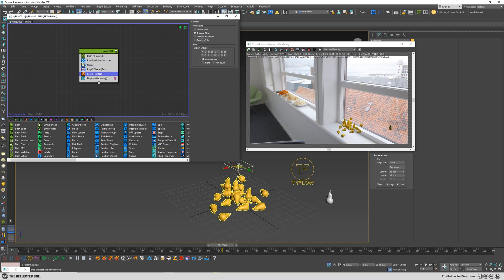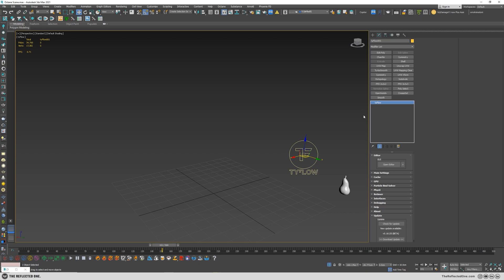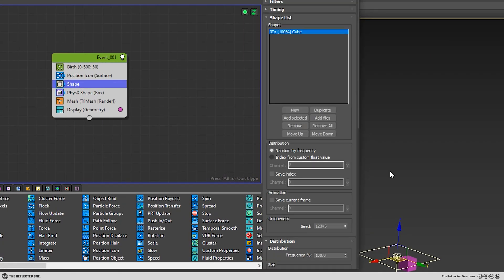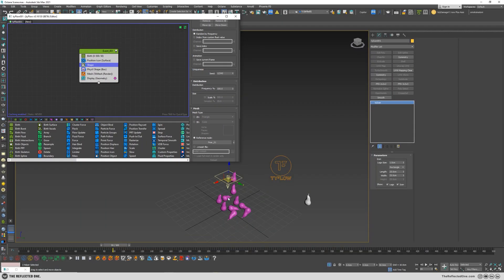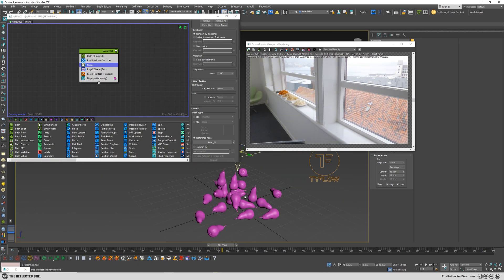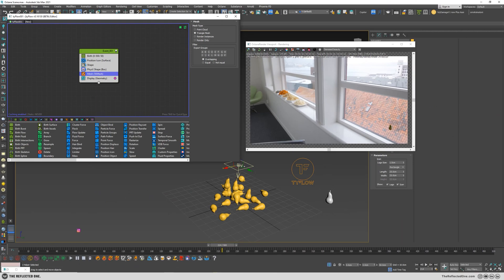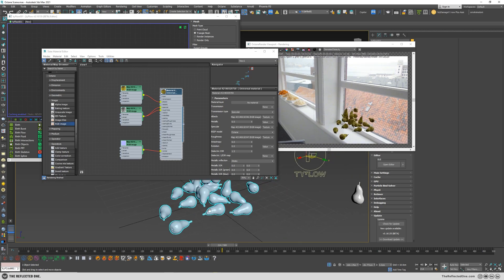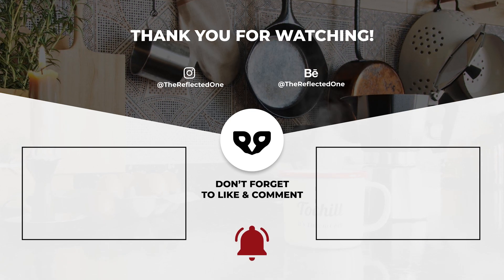[Solved]: How to Render TyFlow with Octane in 3DsMax. | 2022 tutorial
Can't Render TyFlow Using Octane in 3Dsmax? here's the solution.

0:00 Scene setup
1:15 Solution